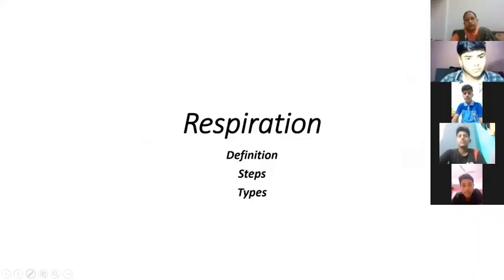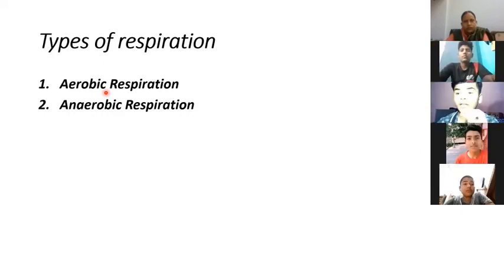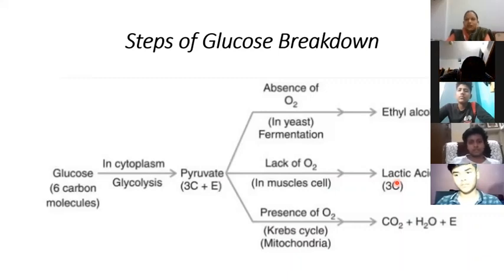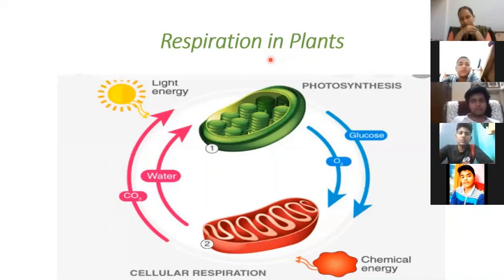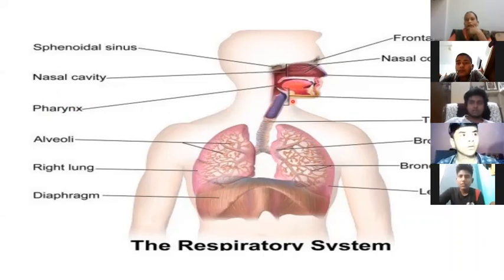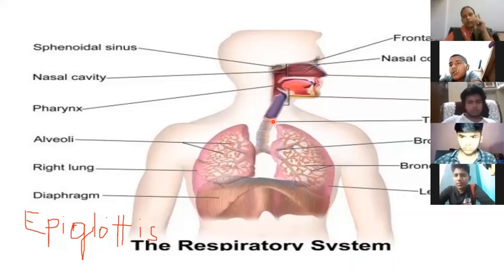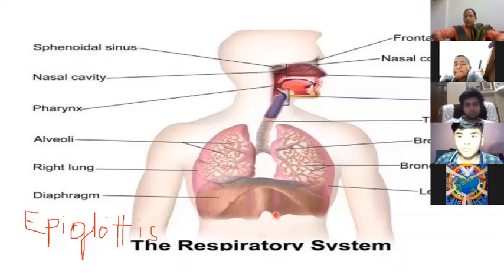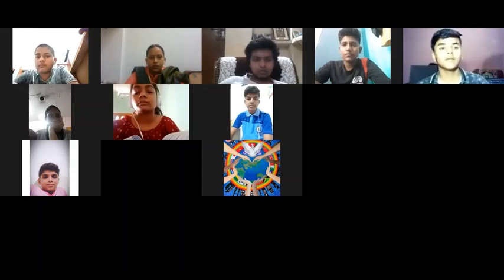Class 10th || Group Discussion